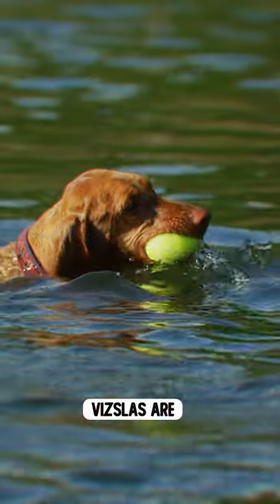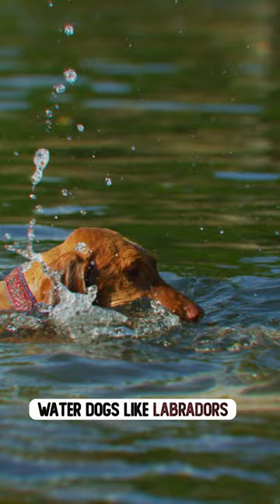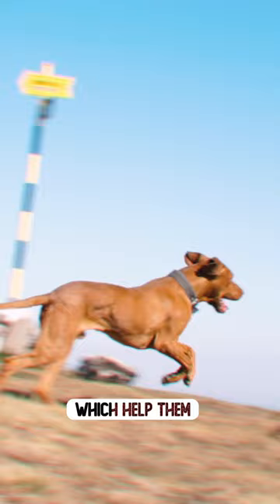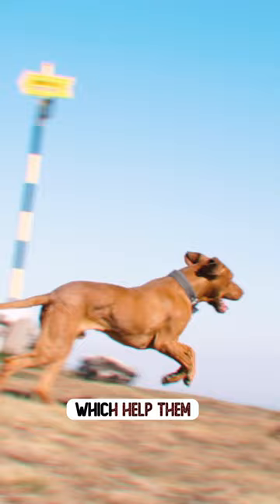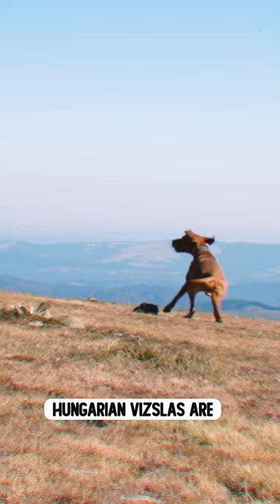The Dog Vizsla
Did you know that Vizslas are excellent swimmers? But unlike big-time water dogs like Labradors, vizslas have no insulating undercoat, what they do have are webbed feet, which help them get around quickly as they swim. Despite being bred for hunting, Hungarian Vizslas are incredibly clean dogs, They are also incredibly fast, one of the fastest dog breeds in the world, that can reach up to 40mph.